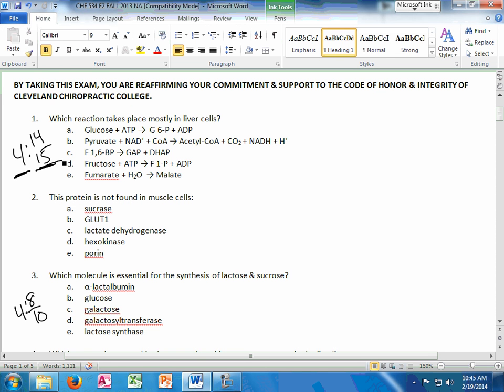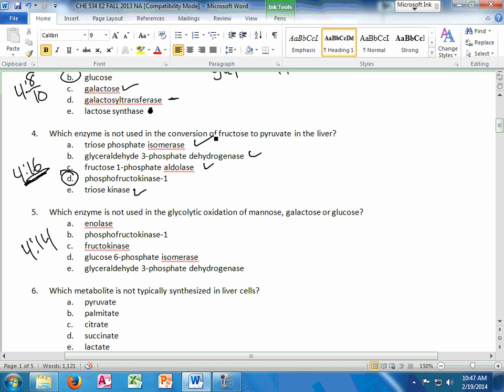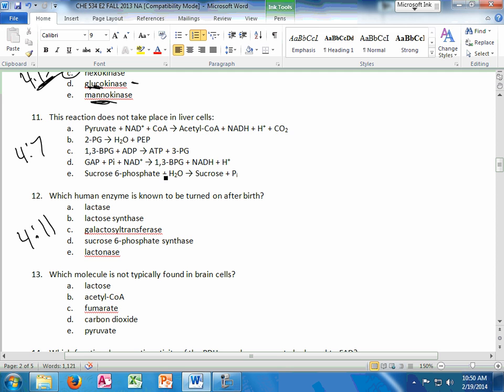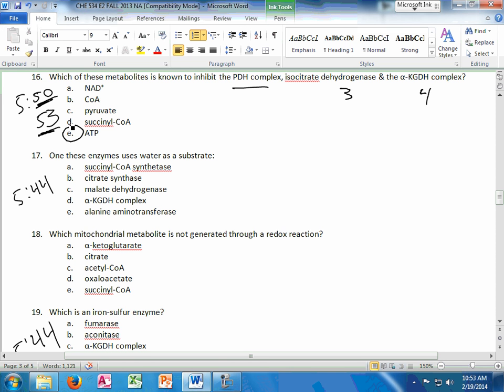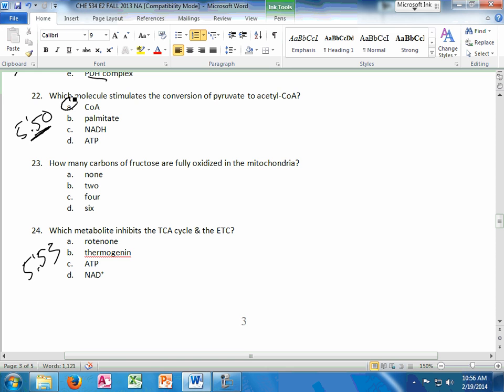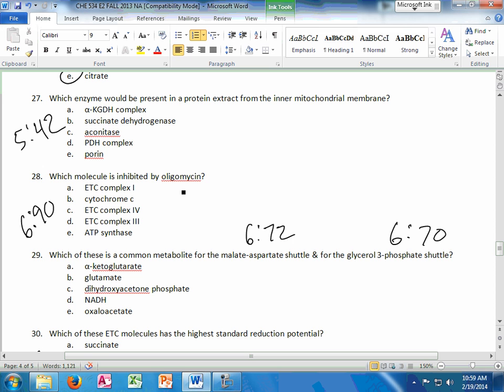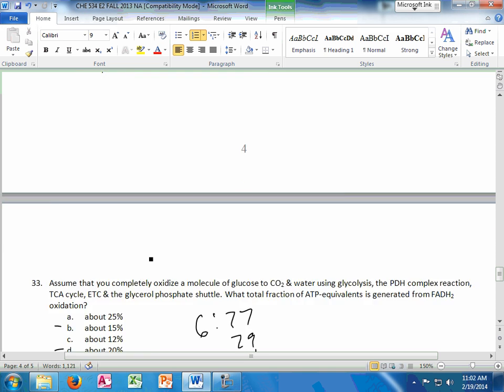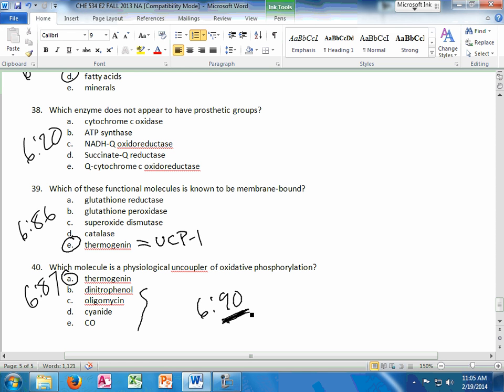Fall13 Test 2 Answer Key-Biochem II